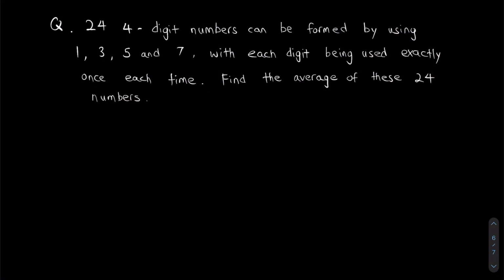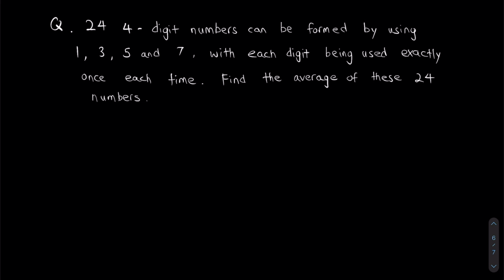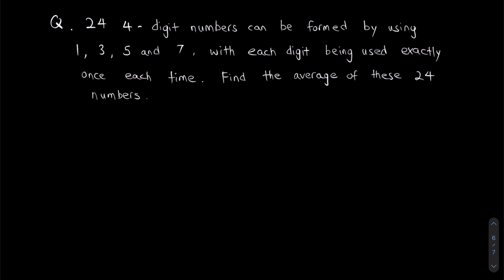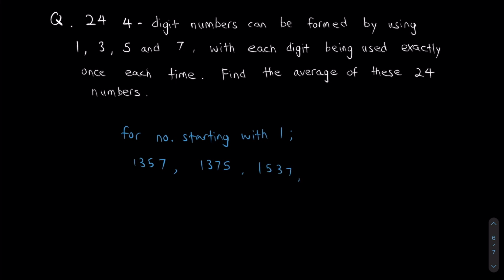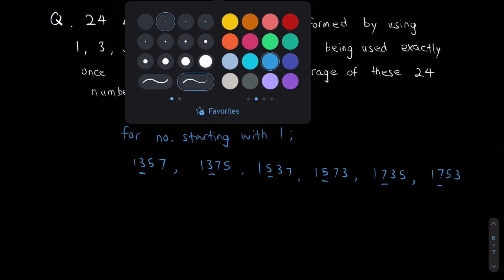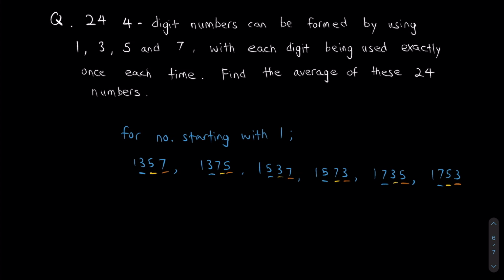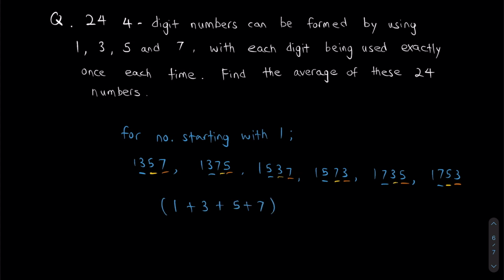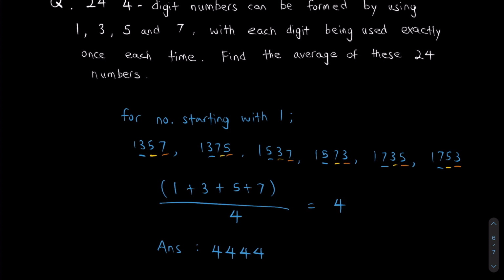SEAMO Training 2021 - Paper B (Average Speed)